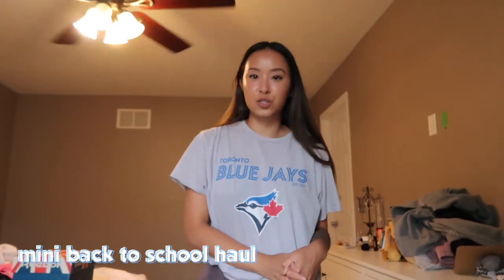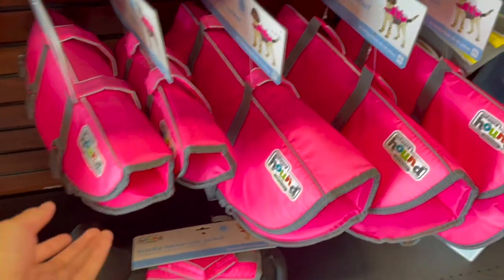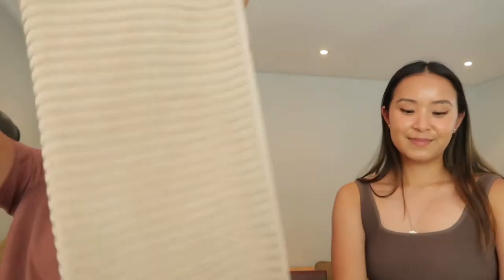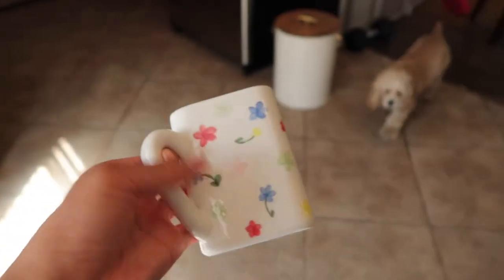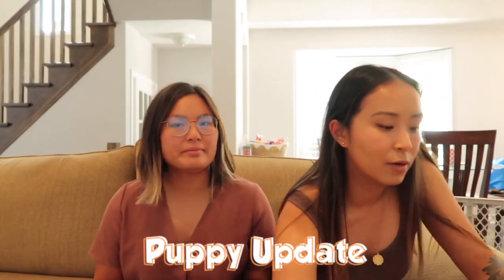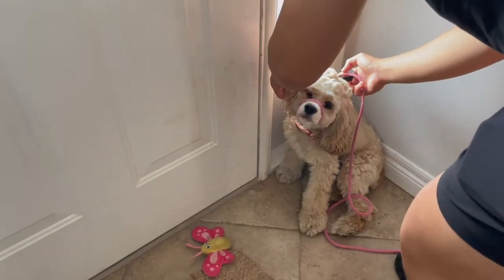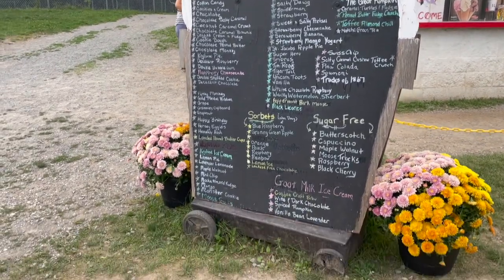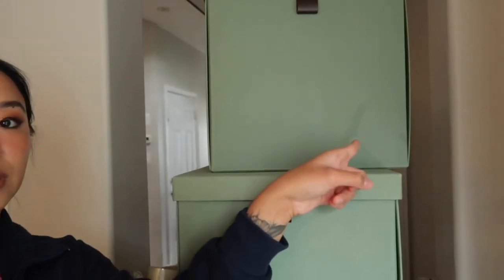VLOG | mini back to school haul, ikea, and puppy update!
Hello! This video is a vlog where I do a mini back to school haul, go to ikea, and give a puppy update on Cookie! I hope that you liked this video!